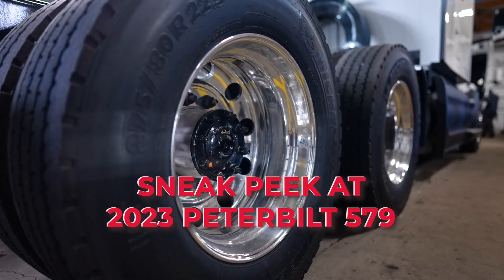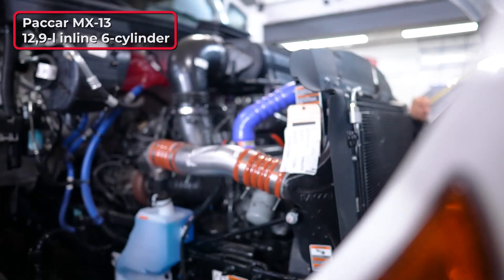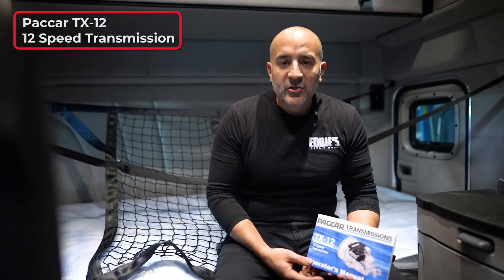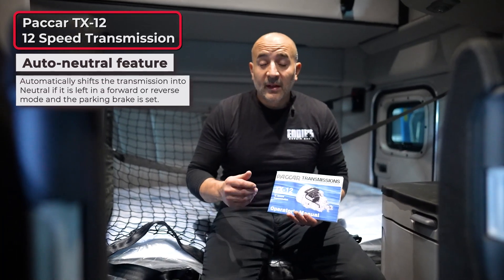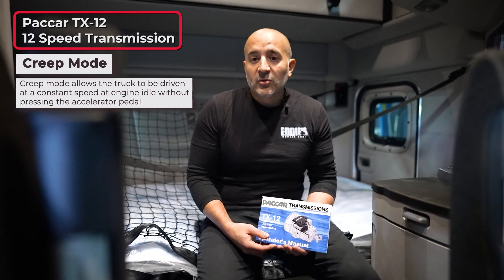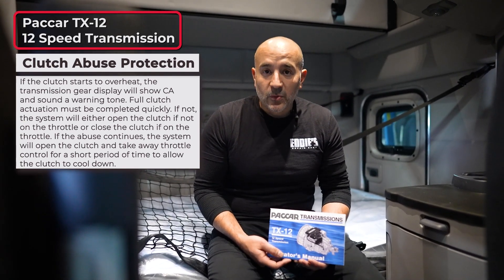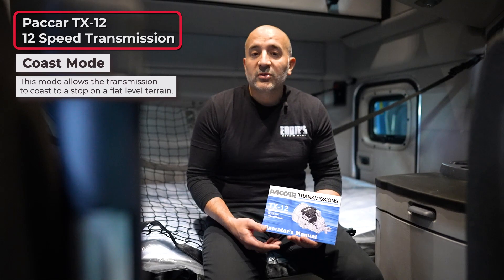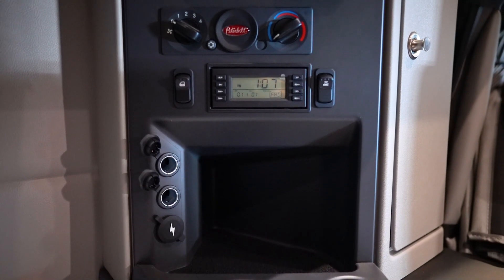Review of 2023 Peterbilt 579. What's new about it?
Looking for a review of the Peterbilt 579? Watch this video to learn all about this truck! In this video, we'll cover everything you need to know about the Peterbilt 579, from its features to its specs.

If you're looking for a review of the best truck on the market, then watch this video! This is the perfect video for those of you who are looking for a truck that can handle a lot of weight and haul a lot of cargo. We'll cover everything you need to know about the Peterbilt 579, from its features to its specs. So if you're wondering whether or not the Peterbilt 579 is the right truck for you, watch this video and find out!